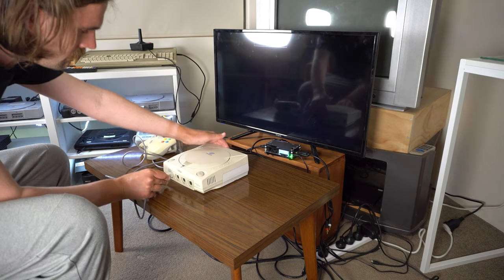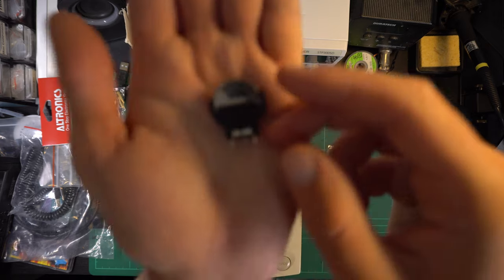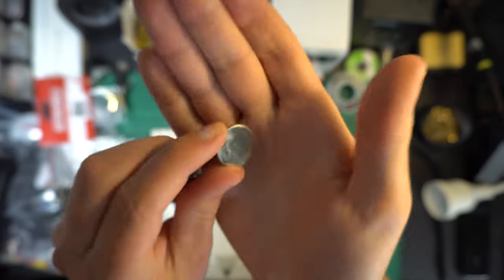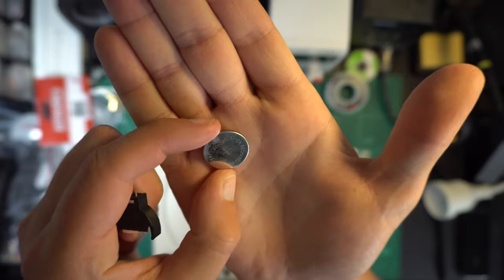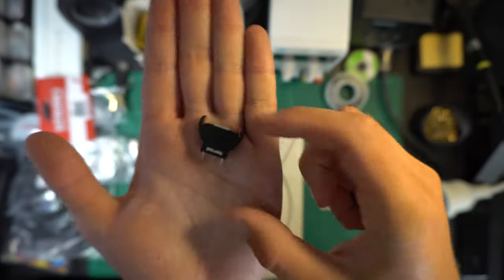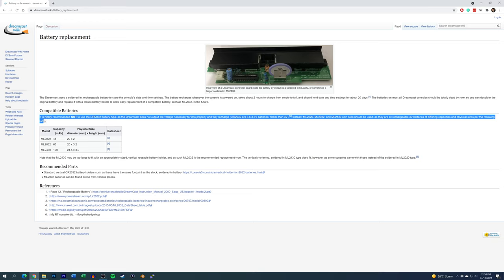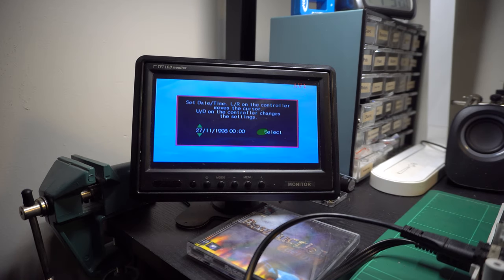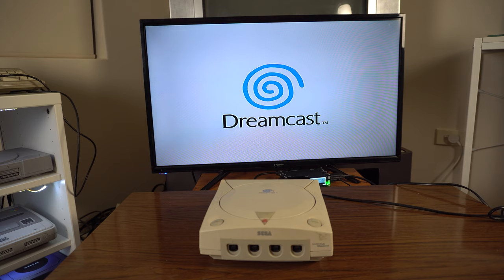Dreamcast Clock Battery & Controller Port Fuse Replacement